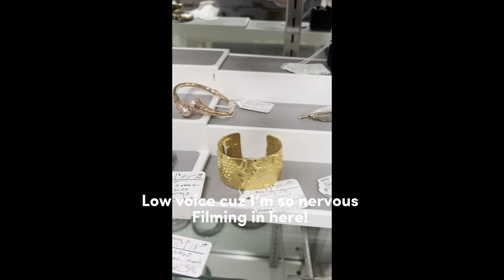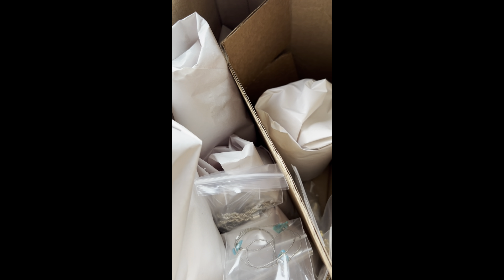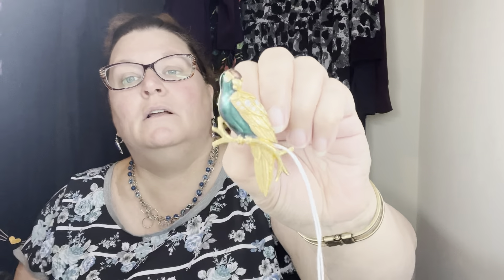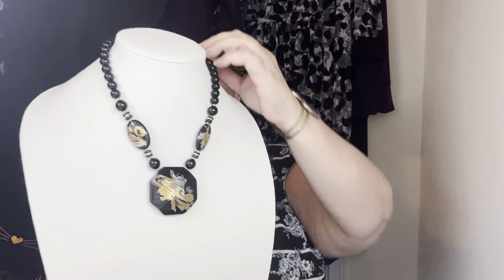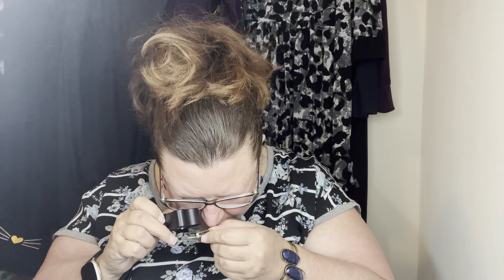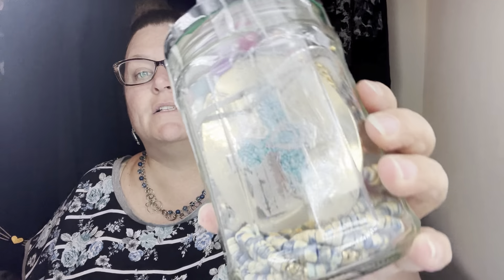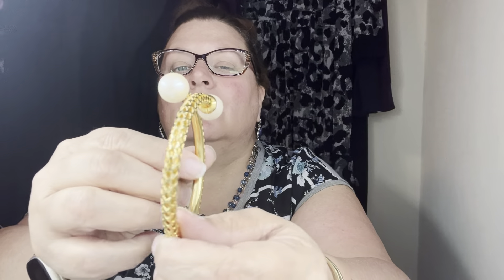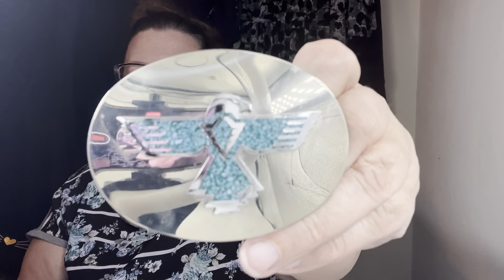Shop with me at the Antique Mall Jewelry Haul & Jewelry Jar Unboxing. How Did I Do?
In this video, I will take viewers inside the Antique Mall in Williamsburg VA to shop for vintage Jewelry. Then, I will show them what I ended up buying.
We will also open the jewelry jar that I bought there and see what’s inside!